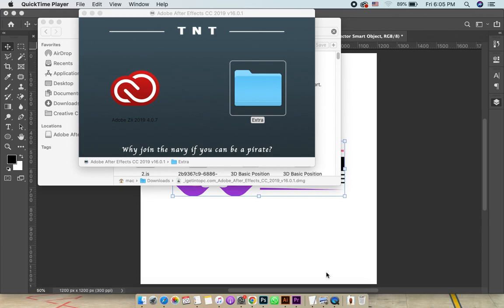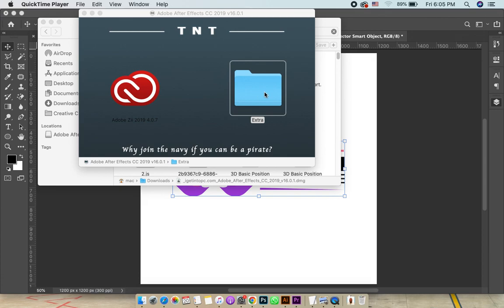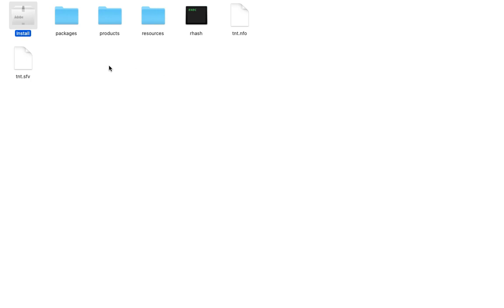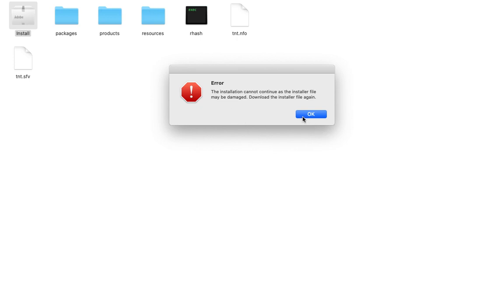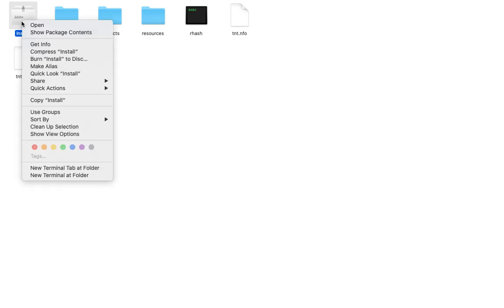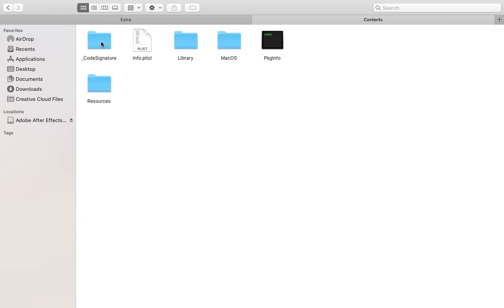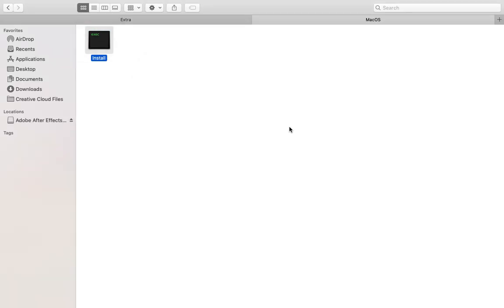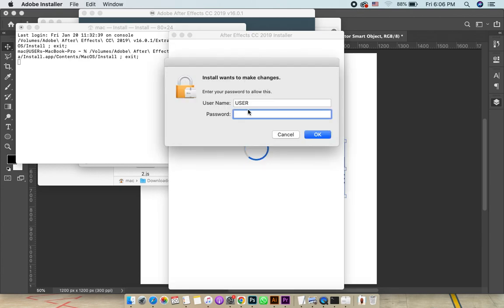After Effects Installation Error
Have you been having challenges on installing your Adobe After Effects software? I have created this video for you.